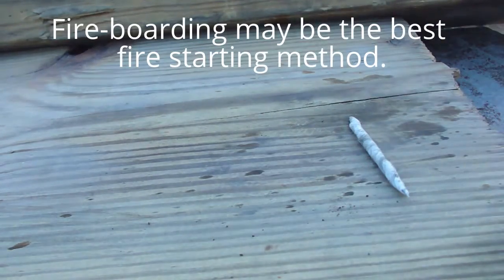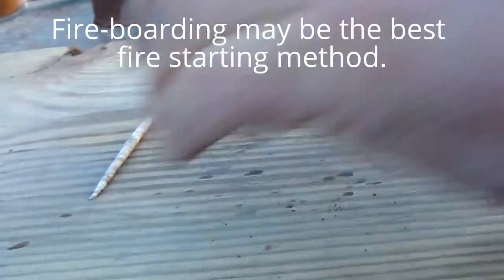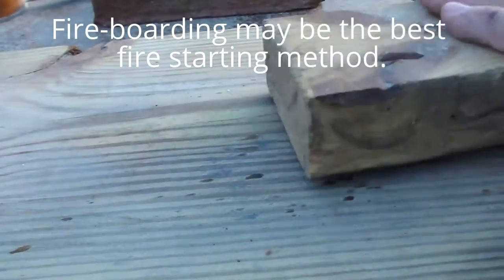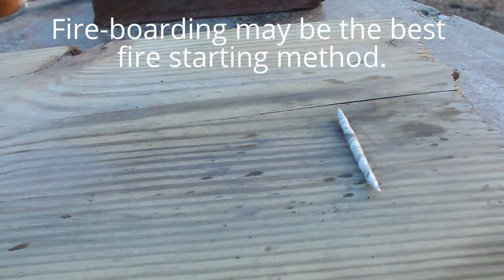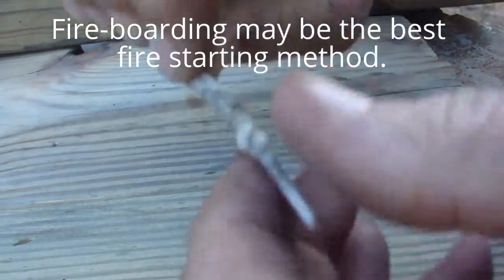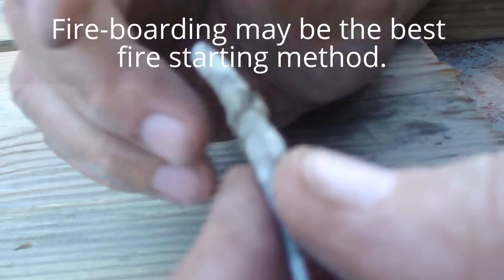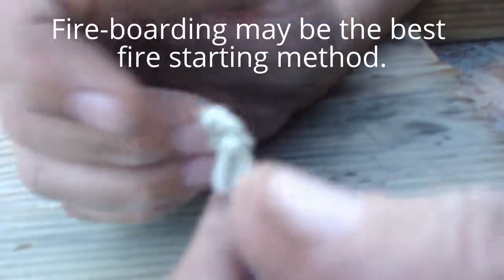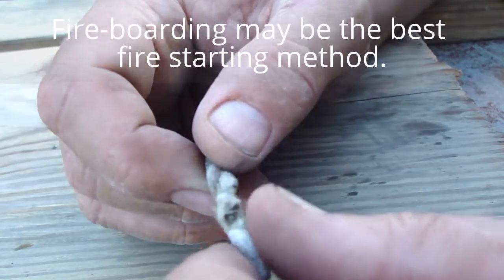My Edited Video